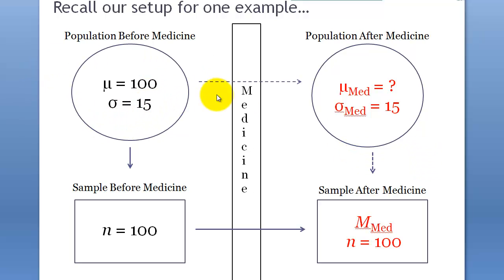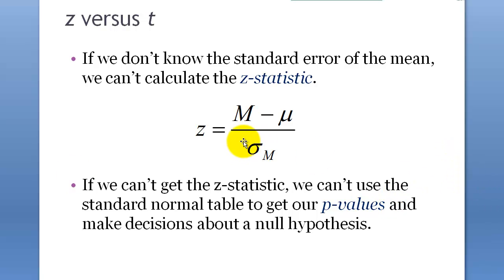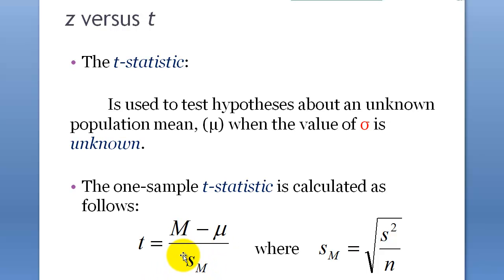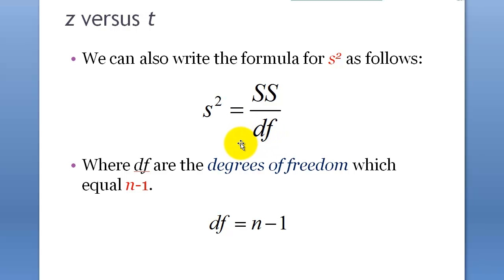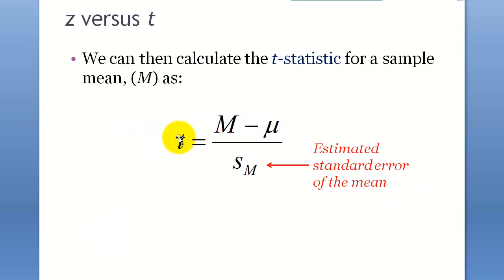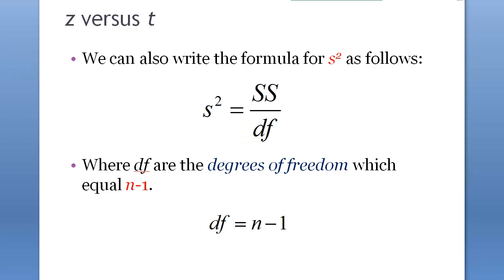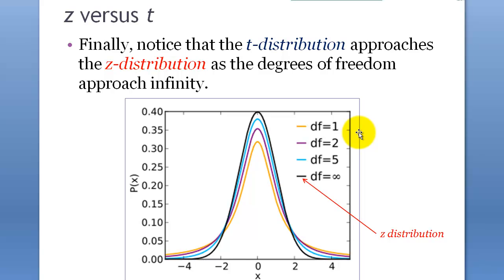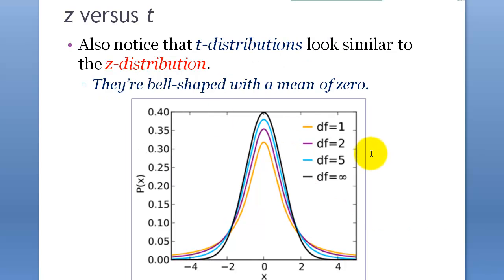EDPS859 STATISTICAL METHOD - What Is T-Statistics?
Main differences b/w Z-statistics and T-statistics